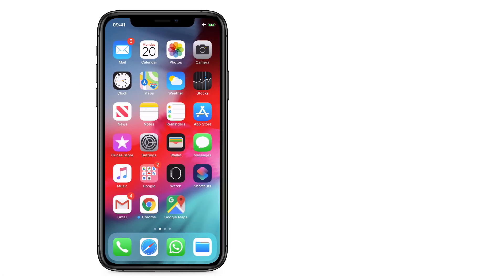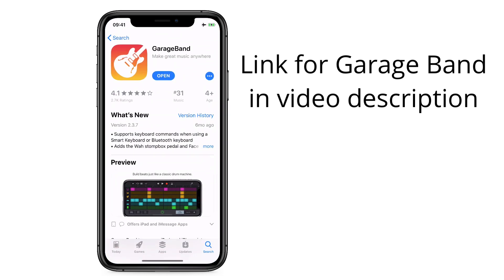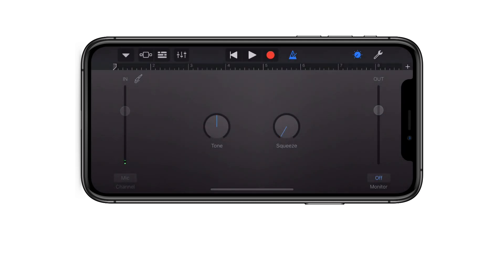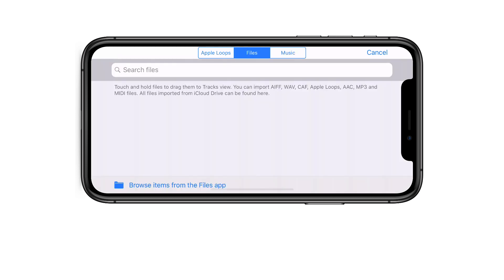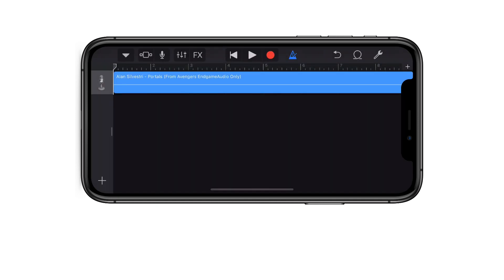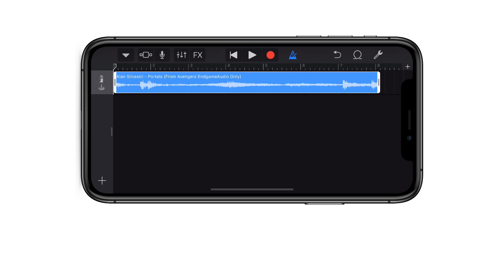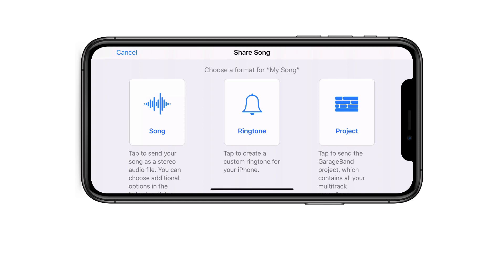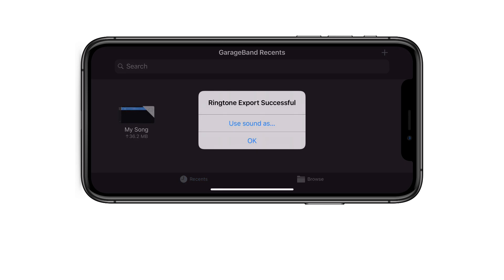How to set any song as a ringtone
Easy guide on how to set any song as your ringtone!
we like to use firefox to download audio and then transfer it to Garage Band to make the ringtone, but you can also use the music you have on the iPhone/iPad Music app.

follow this short video and you will master it in no time!

thanks!